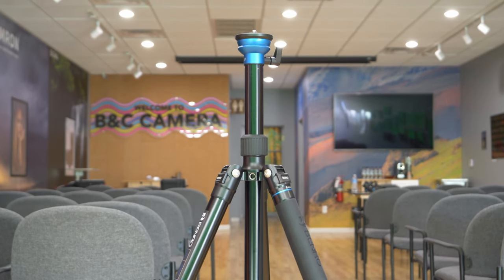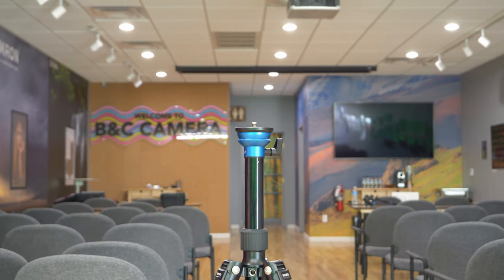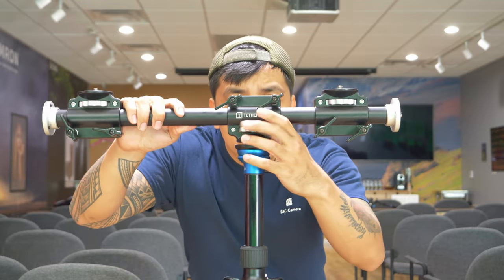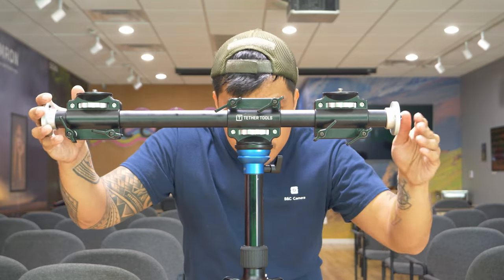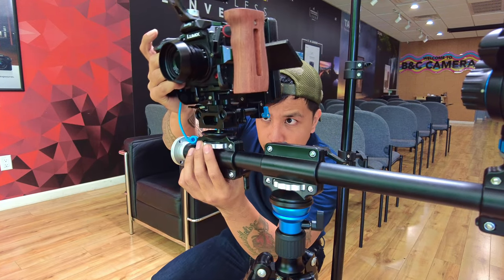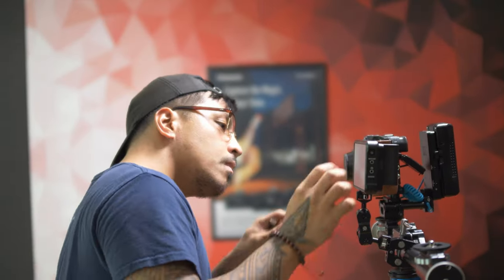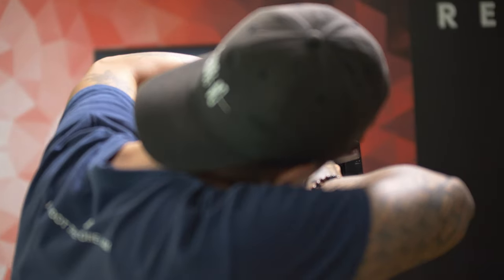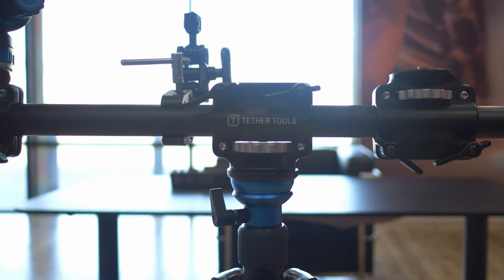Tether Tools Rock Solid 4 Head Tripod Cross Bar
Tether Tools Rock Solid 4 Head Tripod Cross Bar by B&C Camera

If you’re looking for a sturdy and reliable way to mount your camera gear, then you need the Rock Solid 4-Head Tripod Cross Bar from Tether Tools.

This cross bar lets you securely attach your table to the same tripod that your camera is mounted on, giving you a custom and ideal workstation that’s perfect for your needs.

The Rock Solid 4-Head Tripod Cross Bar is made from high-quality materials and is built to last, so you can be sure that it will provide years of use. It’s also quick and easy to set up, so you can get started using it right away.